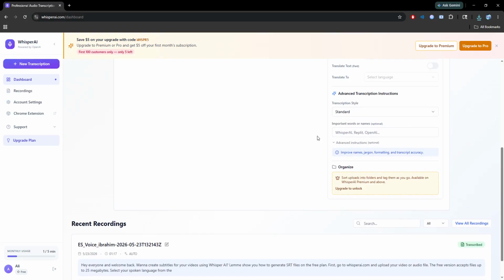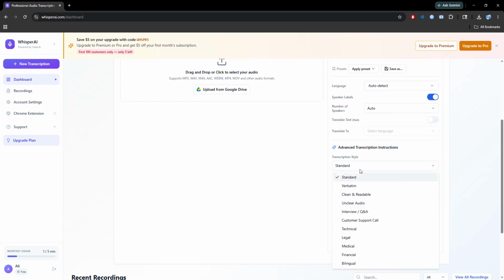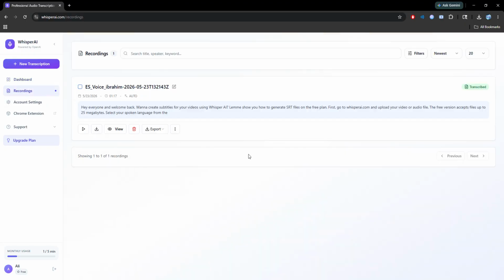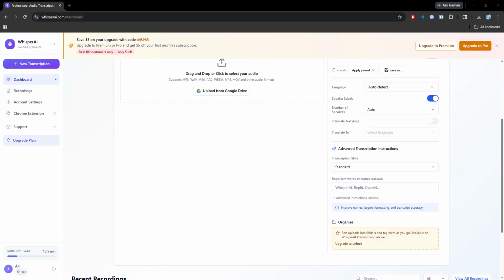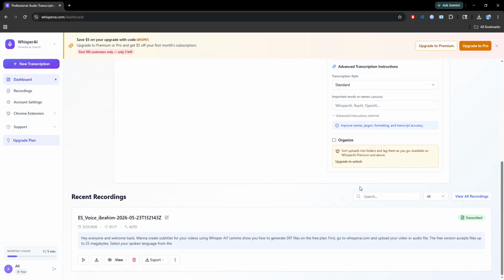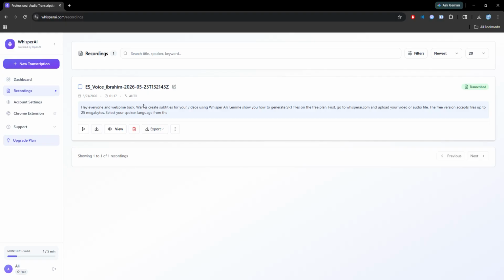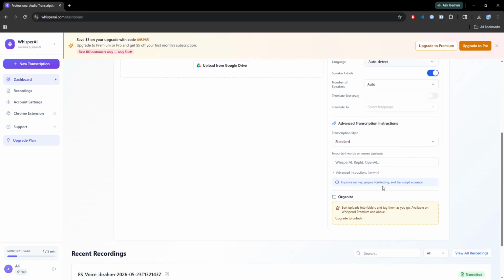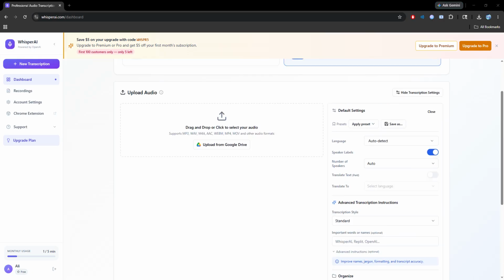How to Reduce Errors in Whisper AI Transcription 2026 (Free Plan)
Want to get more accurate results from Whisper AI and reduce common transcription mistakes? 🚀
In this quick tutorial, I’ll show you step by step how to improve Whisper AI transcription accuracy in 2026 using free tools and simple settings.

You’ll learn how to:
✅ Improve audio quality before uploading
✅ Reduce background noise for clearer results
✅ Use proper formatting for better AI recognition
✅ Fix common transcription errors quickly

By the end, you’ll get cleaner, more accurate transcriptions with less editing needed!